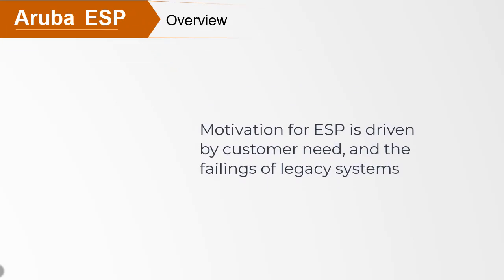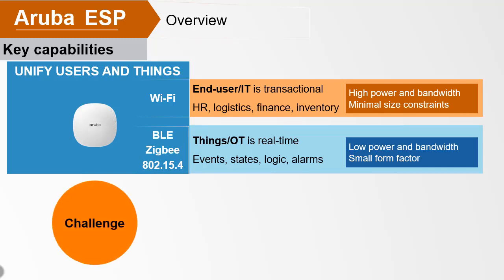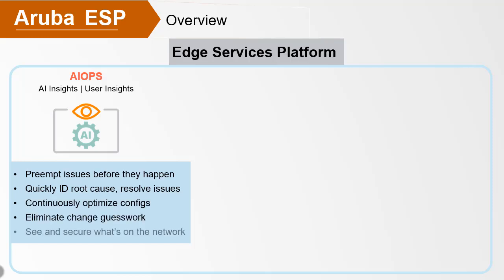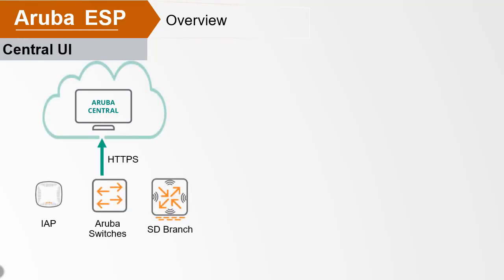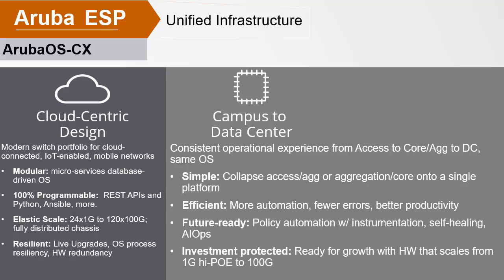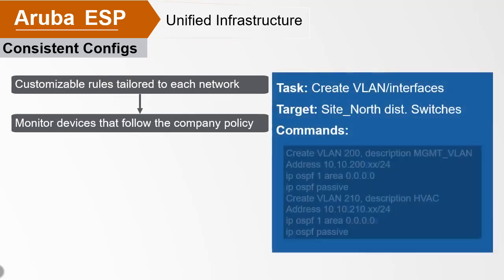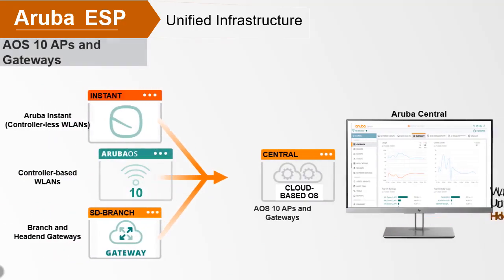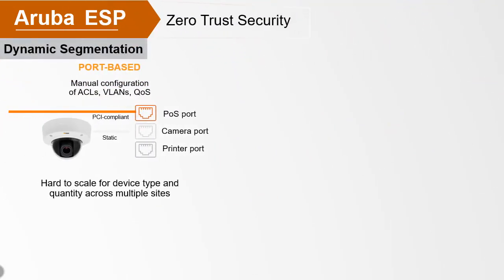WEEK 2 3 Aruba Edge Services Platform ESP Unified Infrastructure